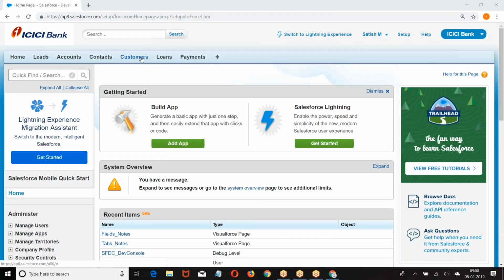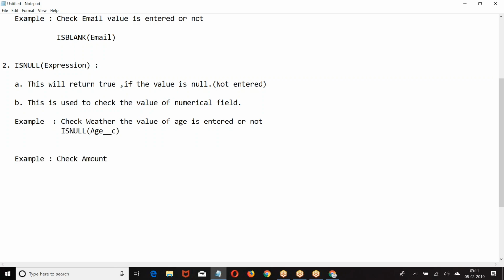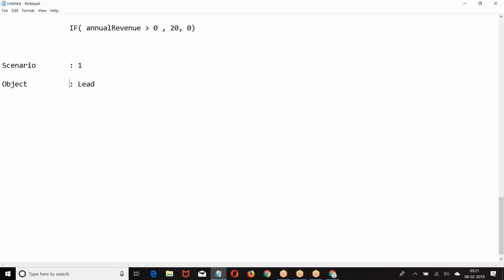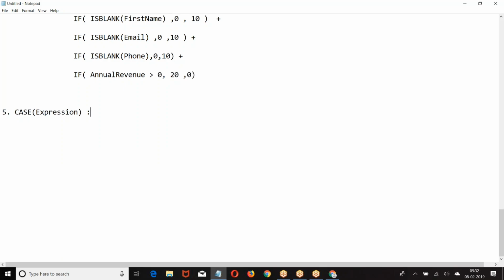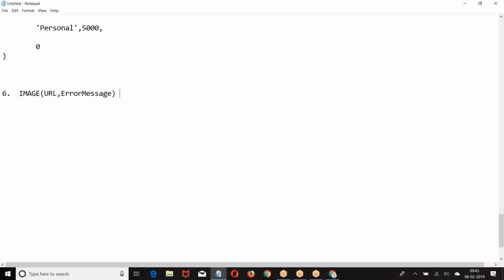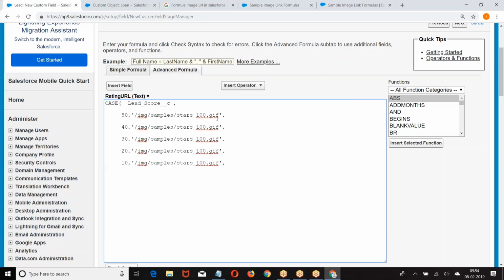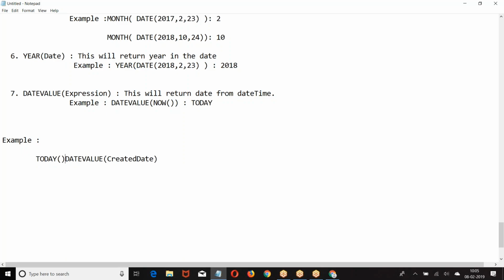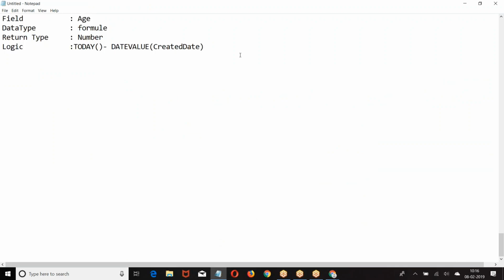Salesforce Formula Fields- salesforce admin tutorial for beginners salesforce administrator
Lec - 10  Salesforce  Formula Fields
salesforce admin tutorial for beginners
salesforce admin
salesforce administrator
salesforce admin tutorial in english
Offline Batches Also Available
To Join Offline Batches Drop comment

salesforce
salesforce tutorial
salesforce for beginners
salesforce training
salesforce crm
salesforce developer
salesforce admin
salesforce certification
salesforce developer account
salesforce crm features
salesforce trailhead
salesforce training for free
learn salesforce
what is salesforce
salesforce admin 30-day plan
salesforce admin roadmap
salesforce admin career
salesforce admin salary
salesforce admin interview questions
salesforce admin beginner
salesforce exam preparation
salesforce administrator
salesforce admin jobs
salesforce admin trailhead
salesforce admin career path
complete salesforce admin tutorial
salesforce developer tutorial for beginners
validation rules salesforce
profiles and permission sets
salesforce workflows
approval process salesforce
formula fields salesforce
lookup salesforce
relationship fields salesforce
salesforce automation tools
cloud services salesforce
salesforce security features
crs info solutions
salesforce hulk
shrey sharma
salesforce admin sanjay gupta
apex hours salesforce
salesforce edureka
salesforce intellipaat
salesforce webshala
salesforce admin tutorial in hindi
salesforce admin tutorial in tamil
salesforce admin tutorial in telugu
salesforce admin tutorial latest
create salesforce account
salesforce admin videos